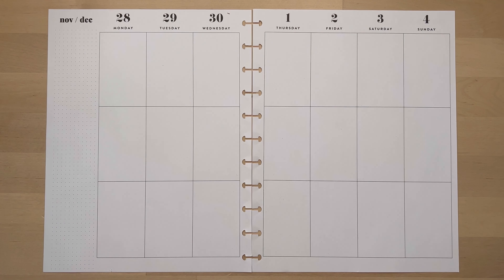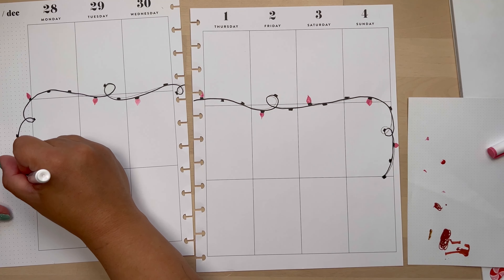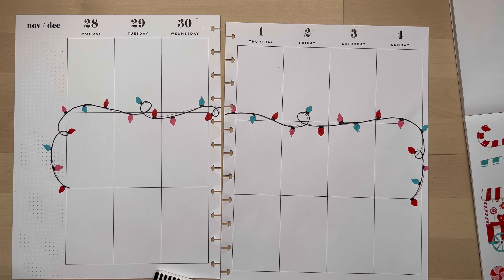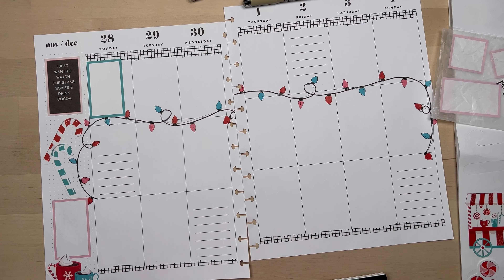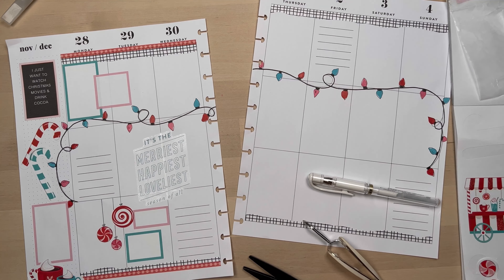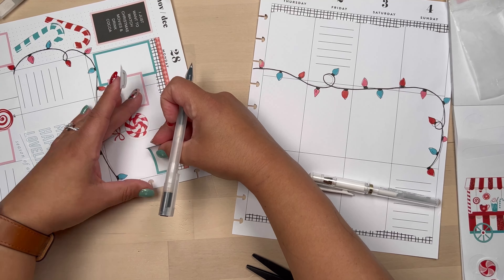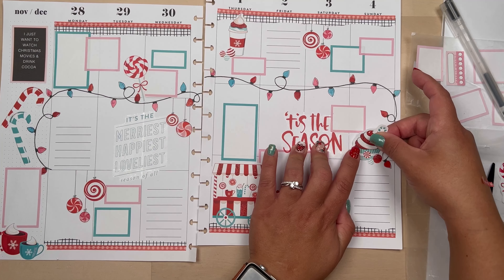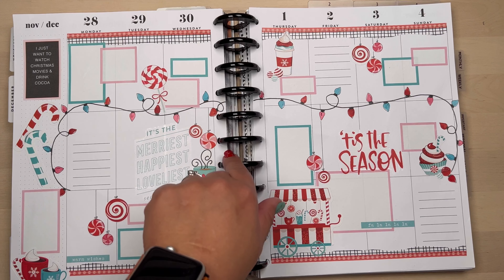Plan with Me | Live, Love, Posh - Peppermint Christmas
Hi I’m Marysol, mother, wife, social worker and planner. I love to plan and create beautiful spreads. I am so happy you are joining me in this new adventure and hope you stick around.

I am part of Planner Anonymous Stylist team, I receive products to sample at no cost.

LPTG Creates / Code: CORNER10

Jane’s Agenda / Code: CORNER10 | JanesAgenda.com/discount/CORNER10

Products Featured in this video:

Goat Girl Goodies